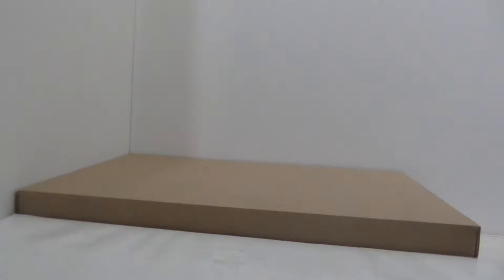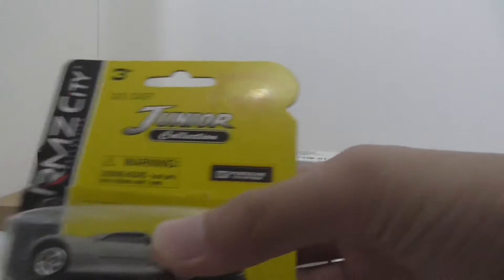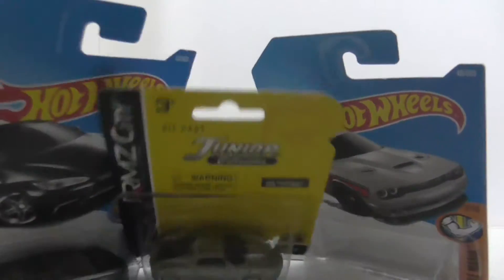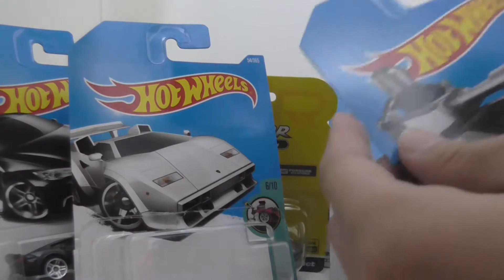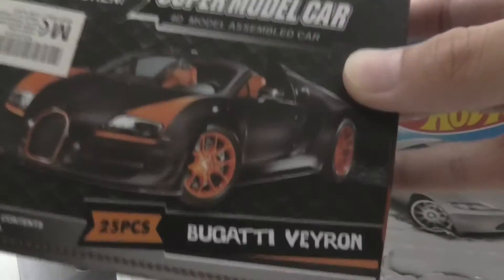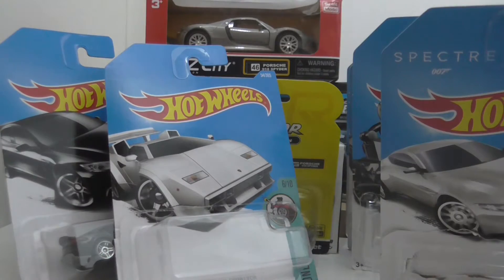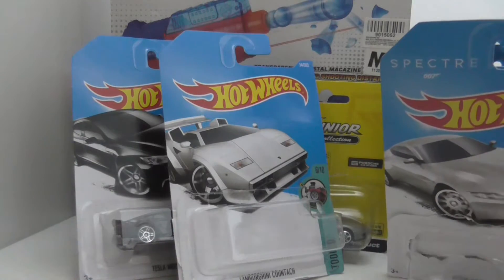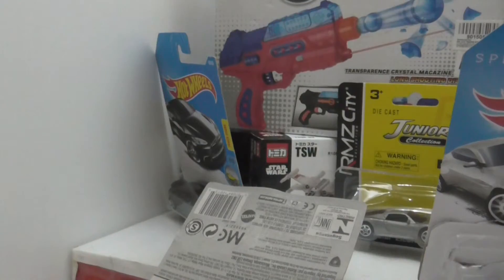Toy Haul #5 by Twisted Stormtrooper 232